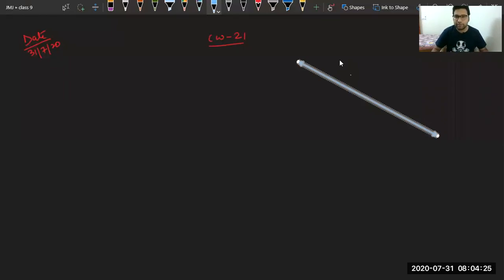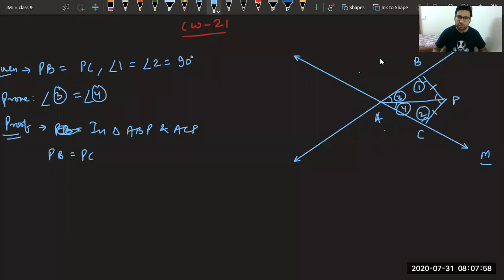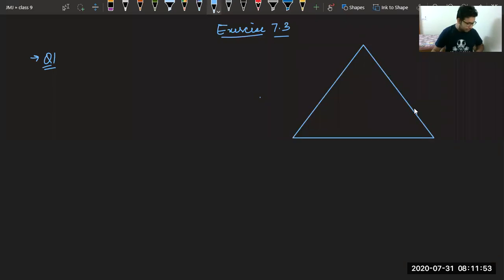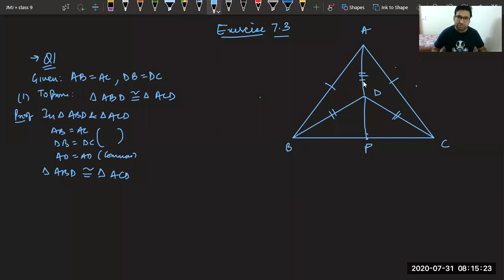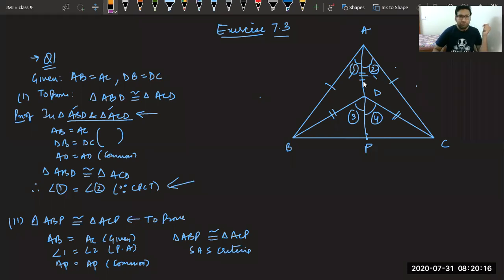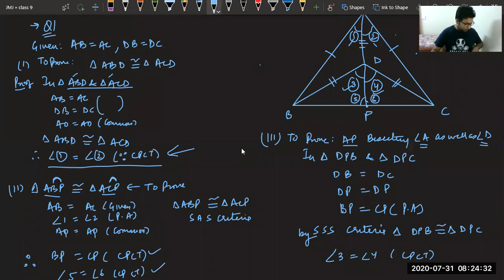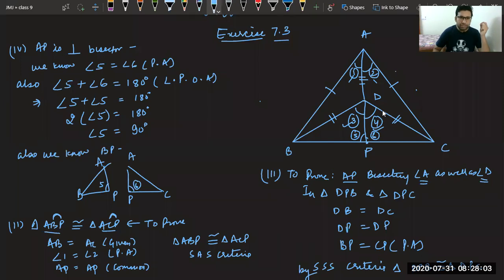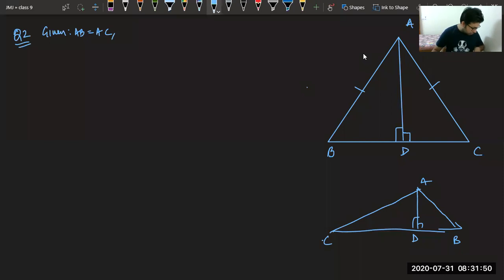Class 9 CW21 Triangles Exercise 7.3